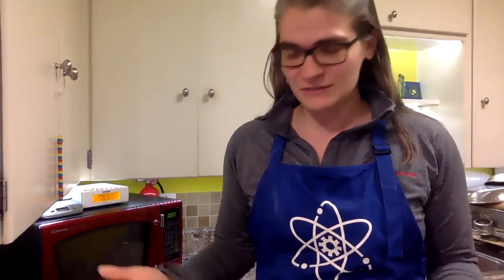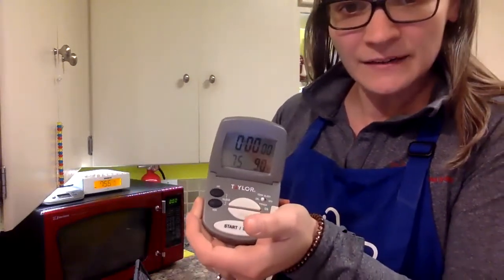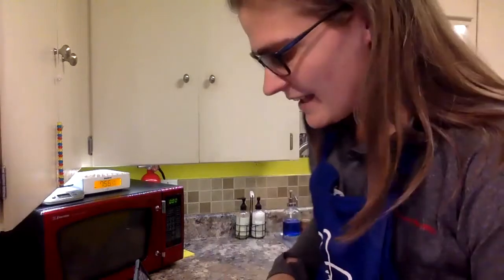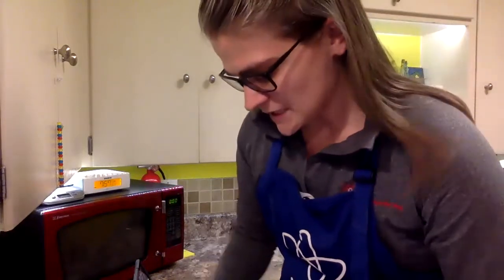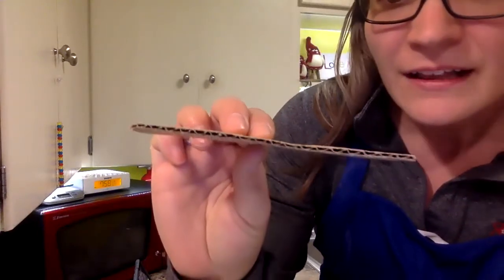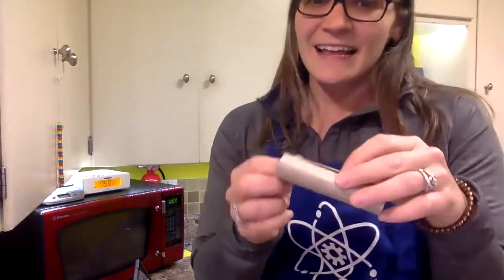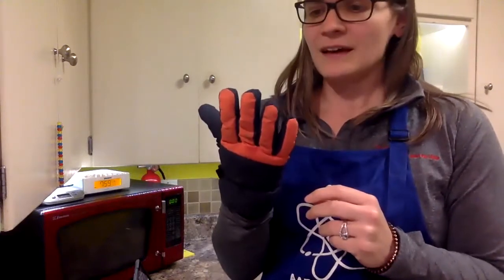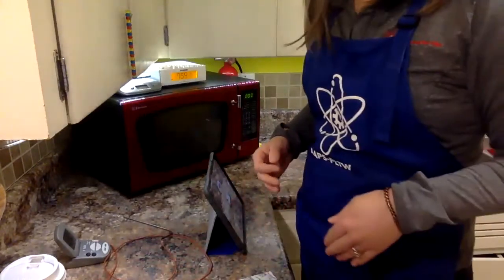Lesson 10 Intro